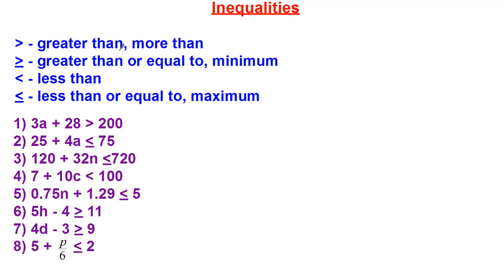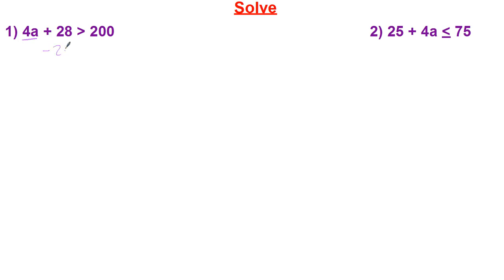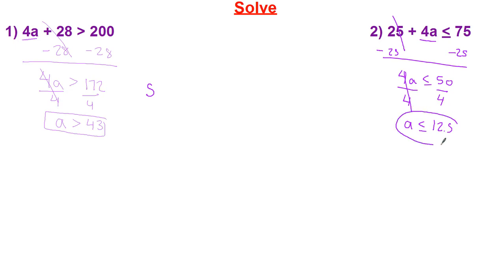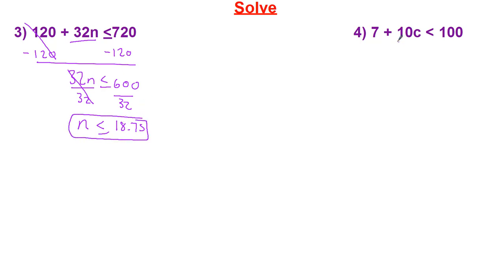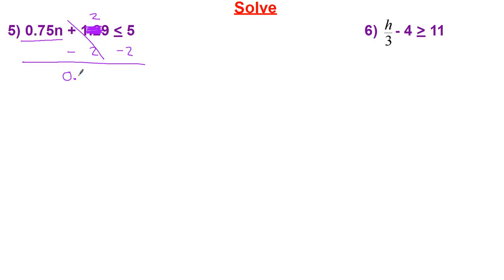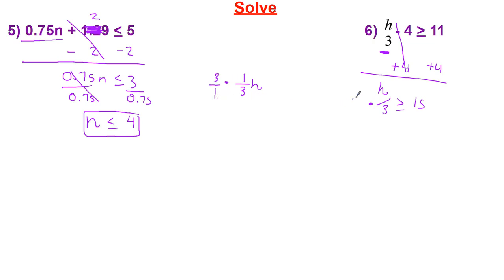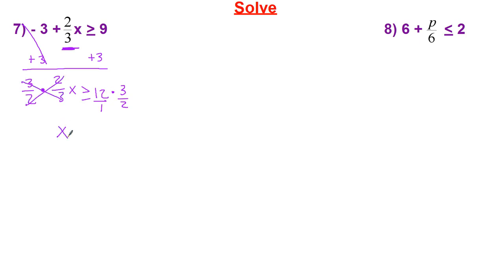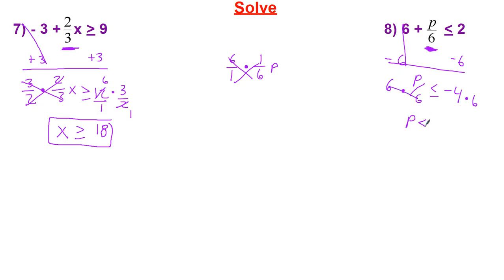Solving Two-Step Inequalities